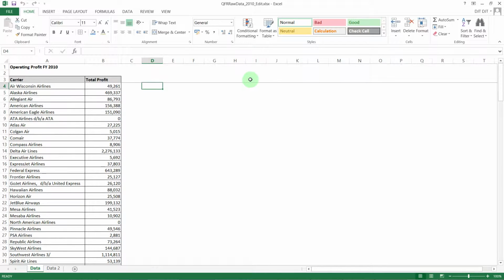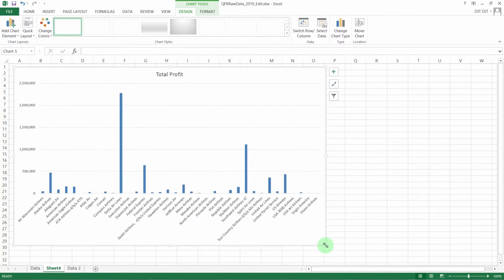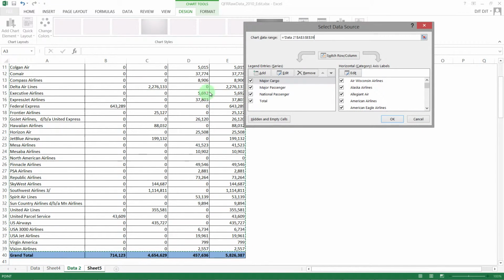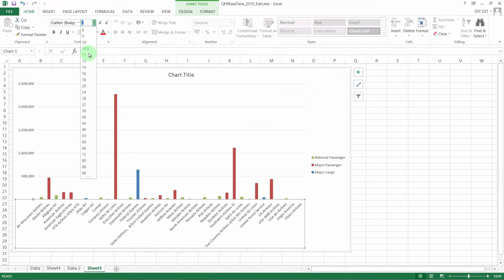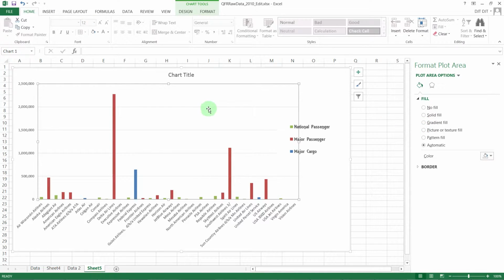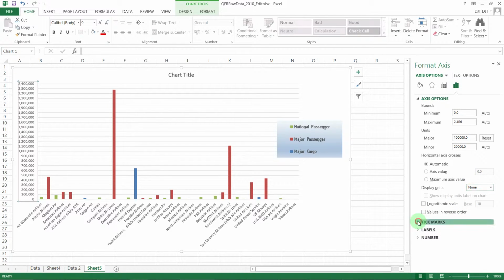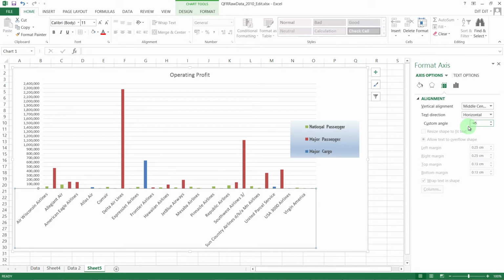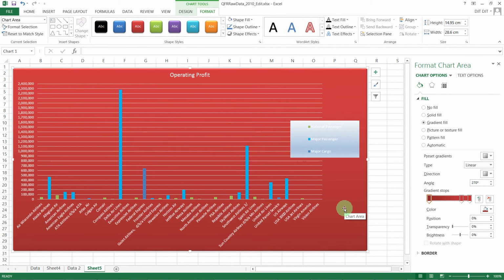Excel How To: Charts and Graphs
A quick and straightforward guide on Charts / Graphs in Microsoft Excel.